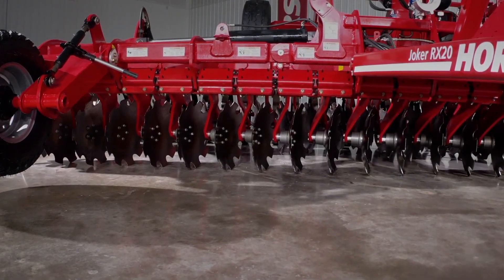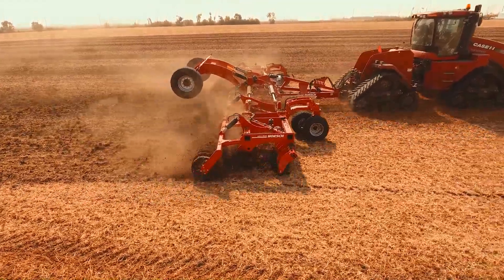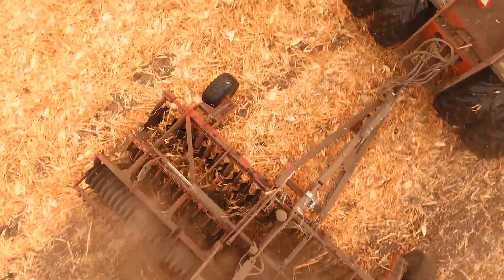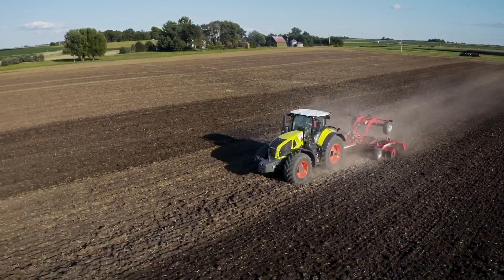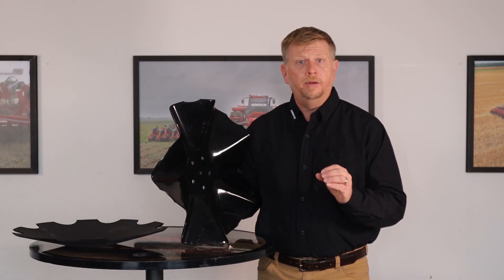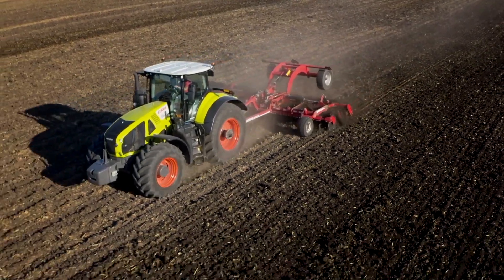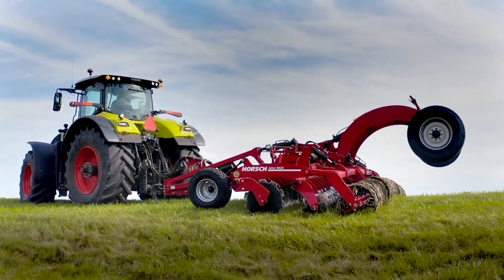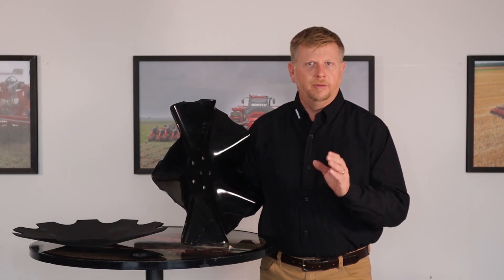Horsch Product Series: Joker RX Vortex Blade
With Joker RX comes a unique option unlike any offered before on compact discs in North America. Along with the proven 20” notched concave blade that has been standard on the previous Joker RT’s, we now offer a unique choice of blade, a new 20” blade created to add even more versatility and agility to the Joker RX platform. We call this blade…Vortex.
By installing the Vortex blade on Joker RX, you have created a completely different platform to be used for ultra-shallow tillage.
To explain it simply… the Vortex blade integrates the advantages of vertical tillage and high-speed compact disc technology into a new high-performance concept.
So, why would ultra-shallow tillage with Joker RX offer a better solution than a traditional vertical tillage concept?
For starters, let’s talk about consistency of working depth. When we talk about ultra-shallow tillage, we are focusing in on the upper soil layer down to ~2”. And to achieve uniform and consistent tillage at these shallow depths Joker RX uses the finishing system to gauge your desire tillage depth. By having full working width depth control, plus the narrow contour design from front to rear, you can maintain these ultra-shallow working depths across variable field conditions while achieving superior tillage working action.
And speaking of that tillage working action, the Vortex blade achieves thorough horizontal fracture during these ultra-shallow field passes. By having a concave profile with a 4” wave, and being set on 17 degree in front and 17 degree in rear with vertical soil engagement, the Vortex blade covers 100% of the working horizon no matter how shallow or deep you till. With this uniform operating dynamic, intensity of tillage is simply set by working depth.